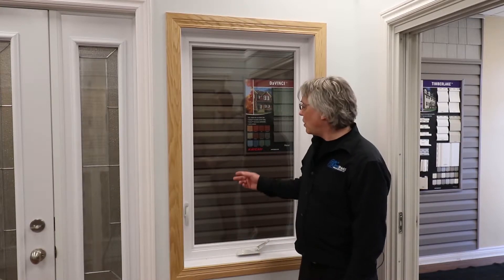Awning Windows by NorthShield Windows and Doors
Awning windows are one of the most popular window options in Winnipeg and Toronto Check out what makes them so unique in this quick video we prepared. To see our wide selection of window options,
To ensure your peace of mind, our products are covered with a lifetime warranty.

✔️Highest quality products and award winning service
✔️Proudly Canadian and top rated
✔️Free in-house estimate
✔️Exclusive selection
✔️Durable, high quality products
✔️Experienced installation professionals
✔️Factory direct windows and doors
✔️Triple glass options
✔️Energy Efficient Windows
✔️Low-E coating

Wondering about the costs of your new window installation project?

Winnipeg:
Address: 1645 St. James Street,
Winnipeg, Manitoba, R3H 0X1

Toronto and the GTA:
NorthShield Windows and Doors
364 Supertest Road, Unit 206
Toronto, Ontario, M3J 2M2